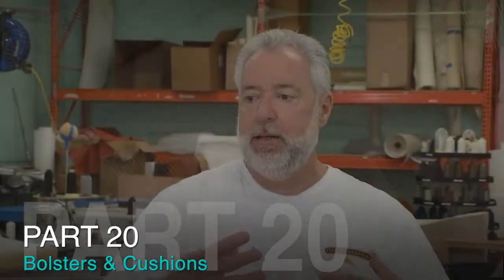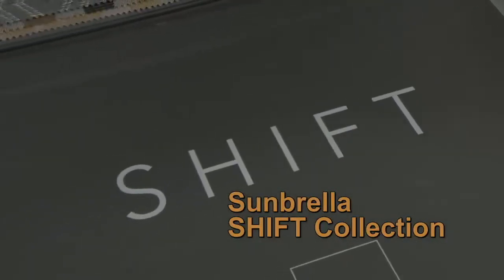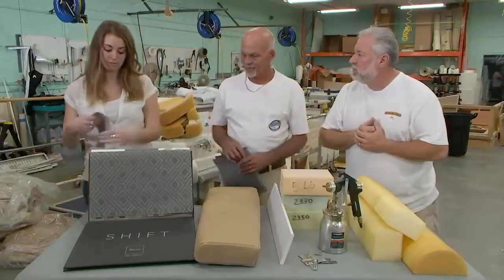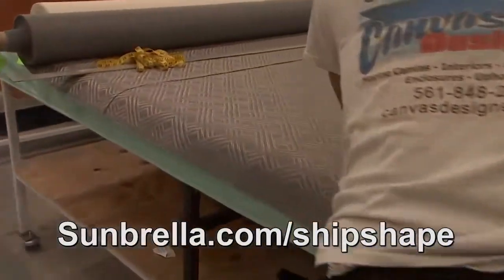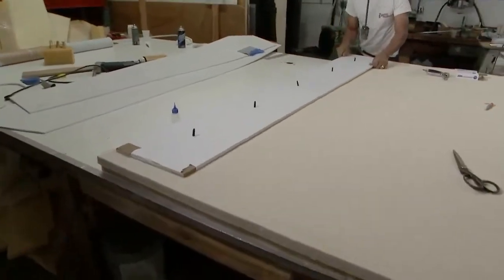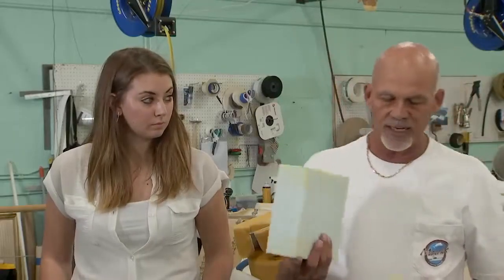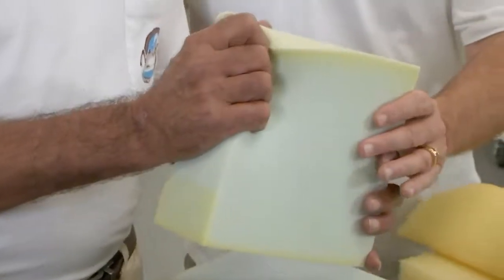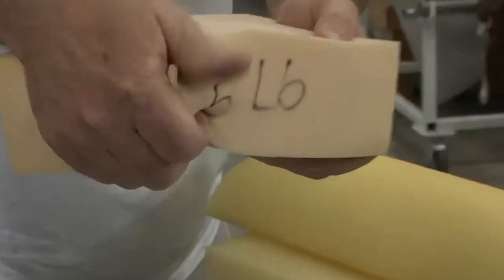TACO Marine Project Boat Part 20 – Bolsters & Cushions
We got together with the professionals at Canvas Designers for new interior bolsters and cushions for the TACO Marine Project Boat. In this video, John Greviskis from Ship Shape TV provides insight on how foam density selection is based on the area, which, in this case, is primarily used for sitting or sleeping.